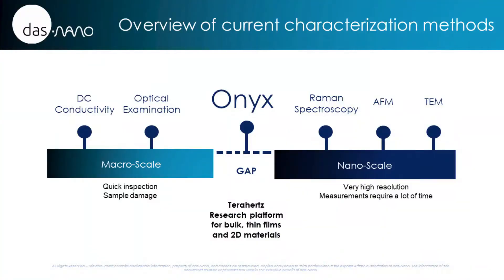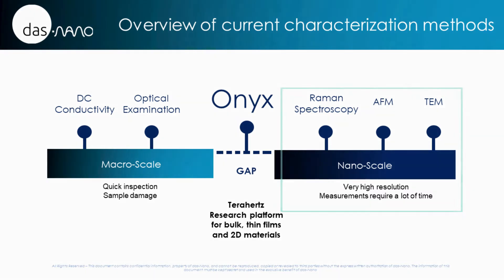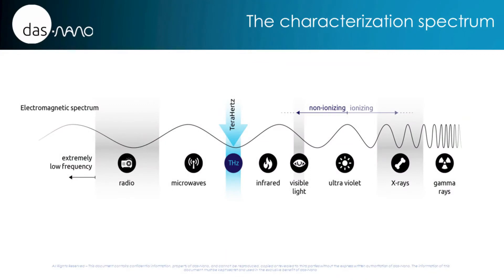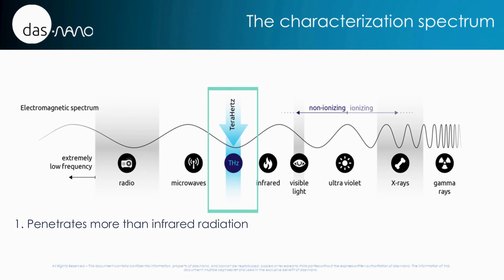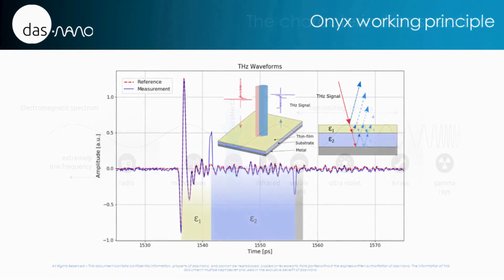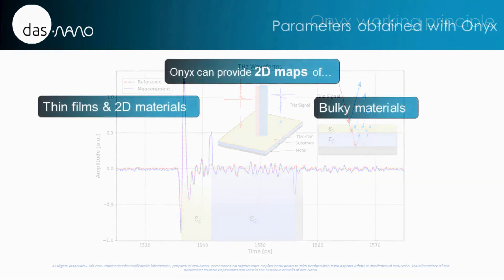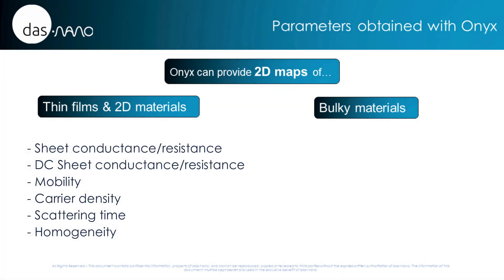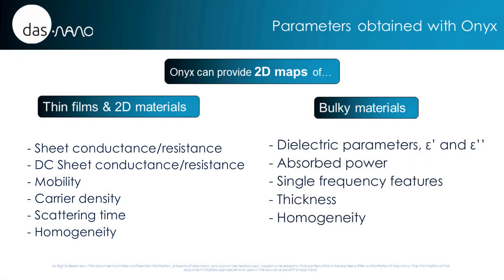Onyx - Covering the gap and principle of operation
In this video you will see an overview of current characterization methods with the ONYX solution, the first system in the market designed to provide a full-area non-destructive characterization of Graphene, thin films, and other 2D materials.